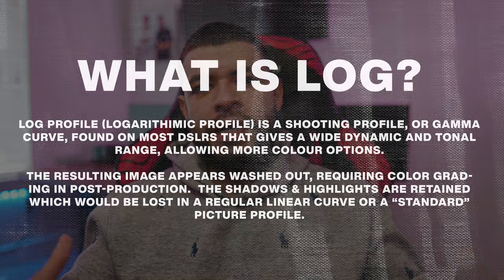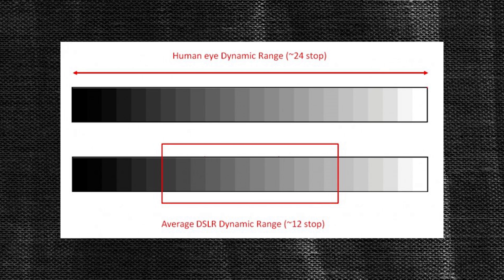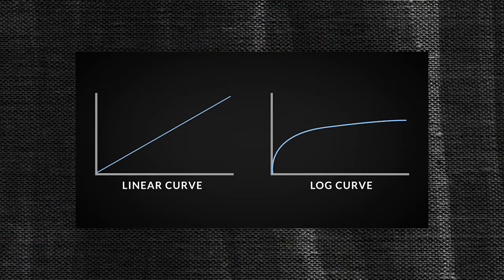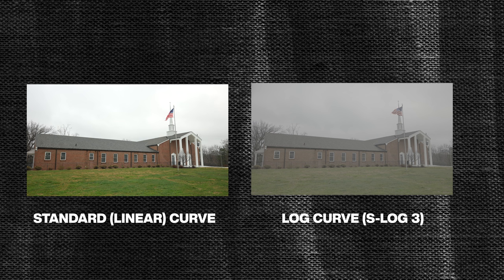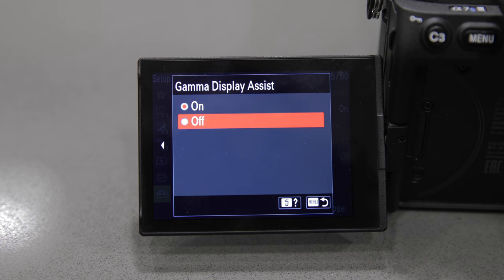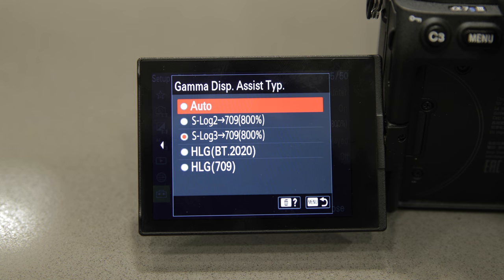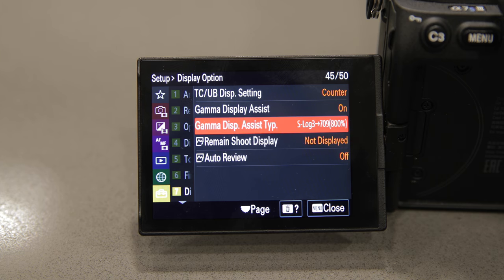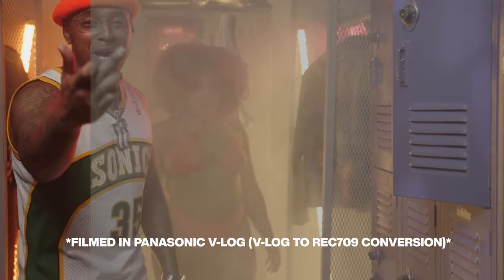The BEST CINEMATIC Picture Profile for your camera!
In this video, we're covering what the "LOG" picture profile is, you've probably seen or used one of the LOG profiles before.  Whether that be C-LOG, S-LOG, V-LOG, REDLogFilm, Log C or BMPC LOG.  I will also be explaining why you should be using LOG picture profile on your camera and doing a side by side comparison of a standard picture profile vs LOG profile & why in some cases it's ok to get away with using a standard picture profile or another baked in version offered by the camera.

Gear Used:
Sony A7SIII
Canon EOS R5
Lumix GH5
Canon 24mm f/1.4LII
Canon RF 15-35mm f/2.8 L IS
Sony E-Mount 24MM 1.4
Sony FE GM Lens 85MM 1.4
Metabones Speedbooster Canon to Micro 4/3
Aputure LS 300x
Aputure Softbox
Aputure MC Light
Joby Gorillapod
Newer C-Stand
Polar Pro Variable ND (Peter McKinnon Edition)
Filter Ring Adapters (Step Up & Down)
External Mic
External Audio Recorder
Boom Microphone
External Audio Recorder
Memory Cards -
Hard Drive for Editing
Camera Bag